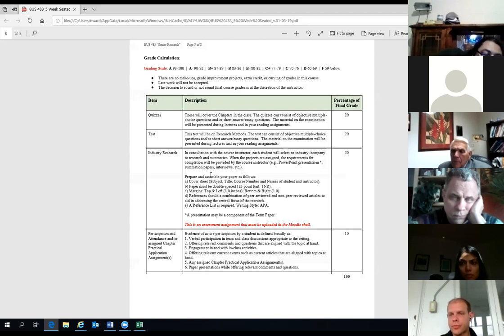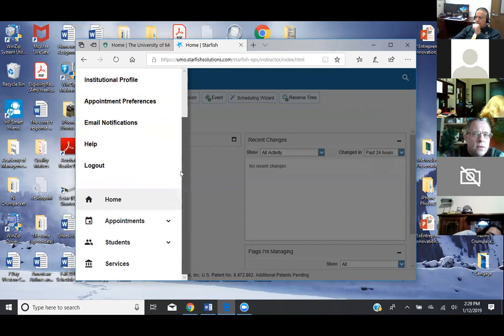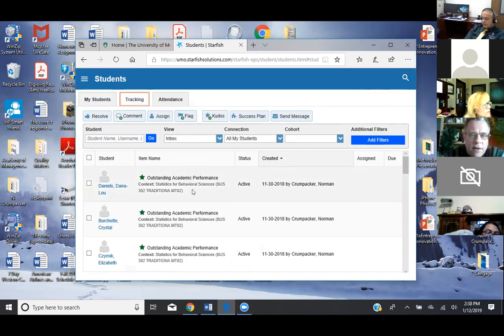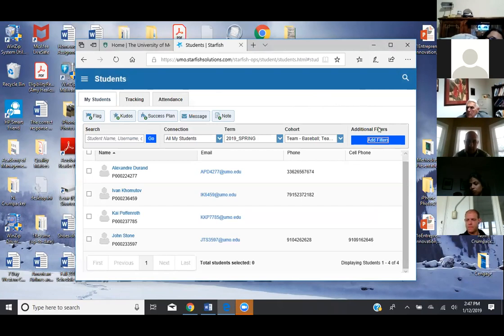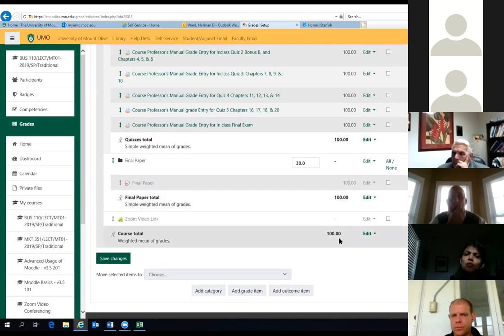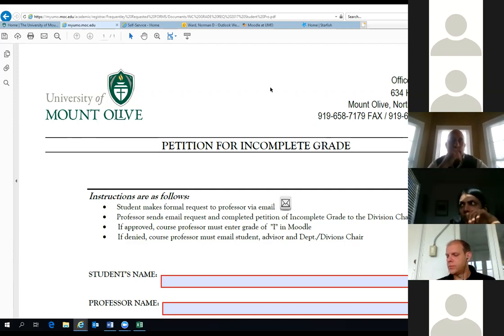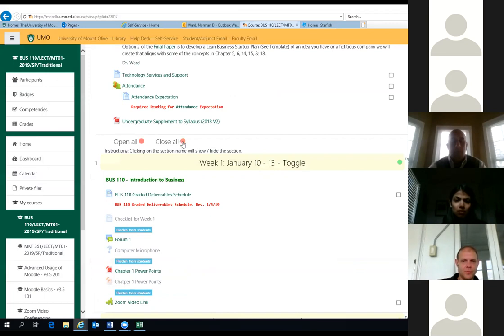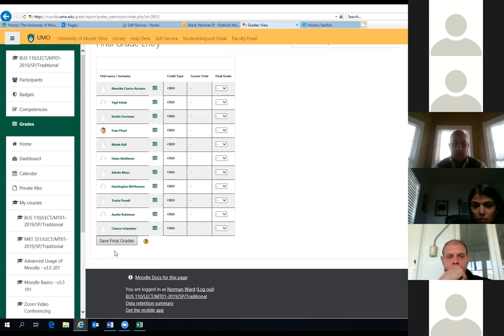1/12/2019 TSB Adjunct Zoom Training Session